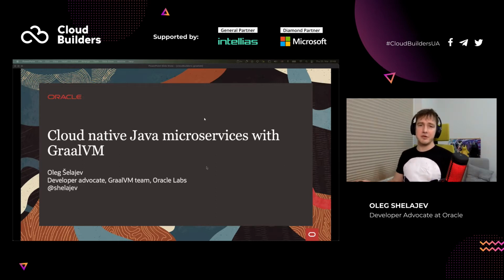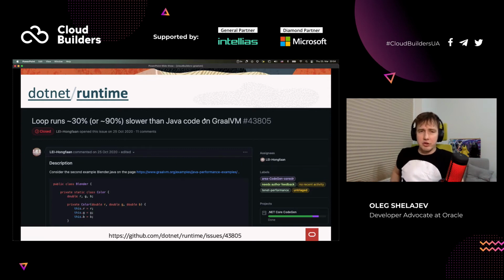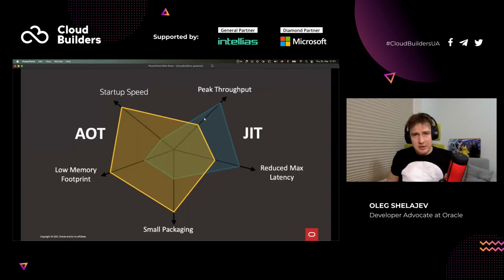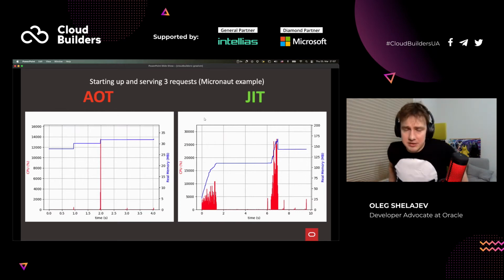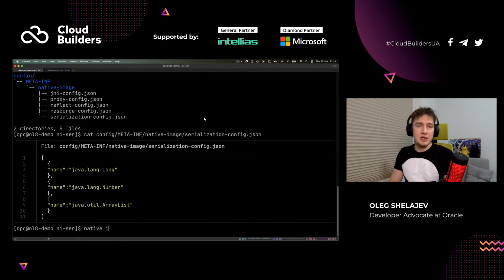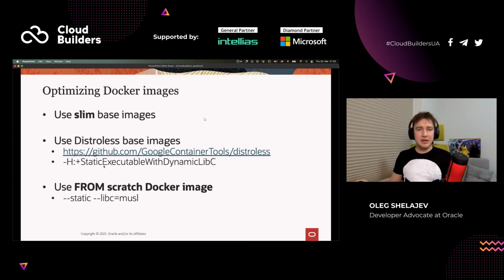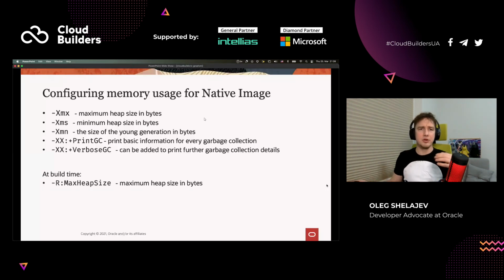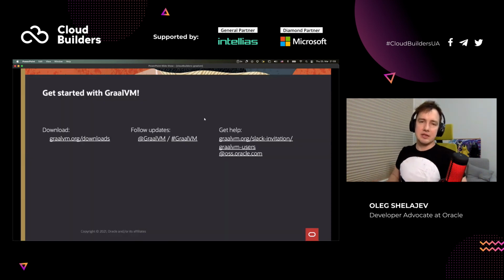Cloud native Java microservices with GraalVM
Hello, cloud builders!

In this session, we'll look at some of the "best practices" that come up in the projects using native images. From simplifying the configuration to making the executables smaller, to learning about memory management and configuration, we'll talk about the things you need to know most to use GraalVM native image effectively.

And after the session, you'll be better equipped to use native image in your projects, understand the trade-offs better and how to integrate it with your project workflows the best.

Oleg Shelajev
Developer Advocate at Oracle

Oleg Šelajev is a developer advocate at Oracle Labs working on GraalVM – the high-performance embeddable polyglot virtual machine. He organizes VirtualJUG, the online Java User Group, and a GDG chapter in Tartu, Estonia. In 2017 became a Java Champion.